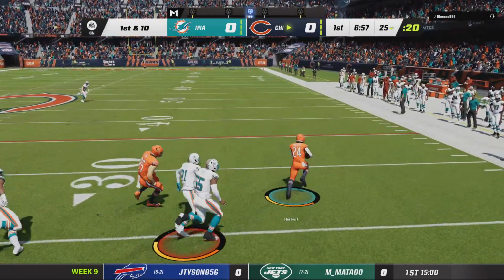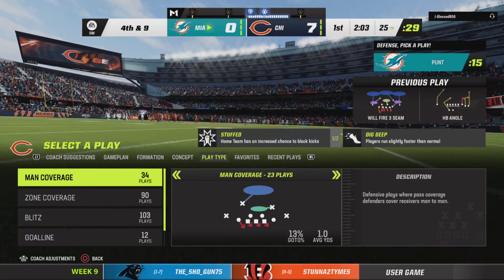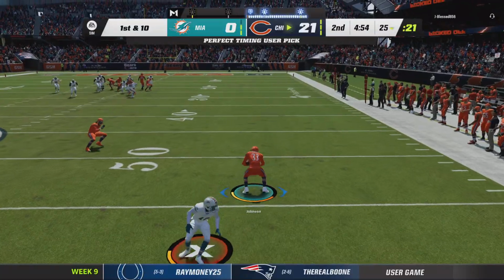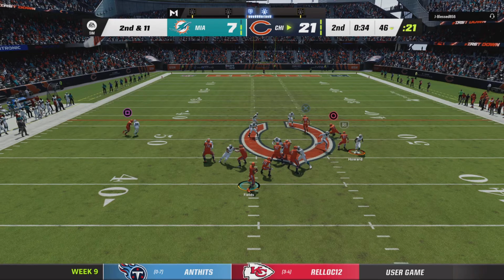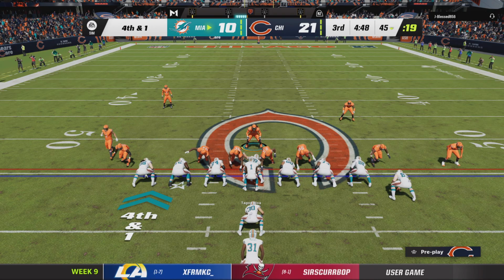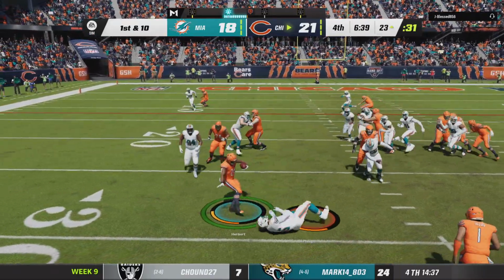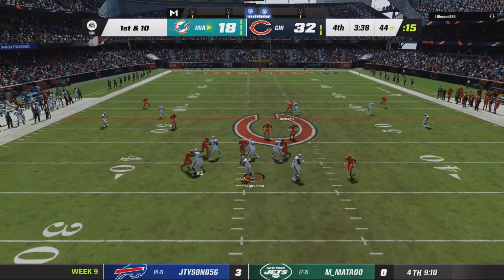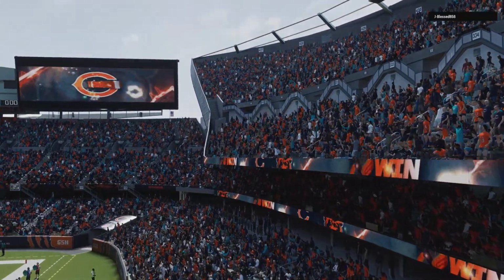Madden NFL 23 - MFJ League 4